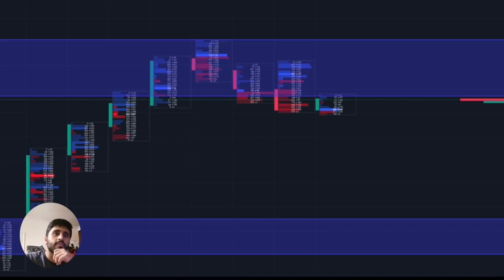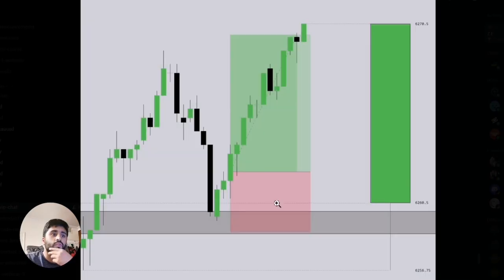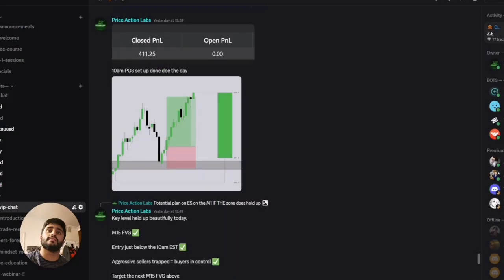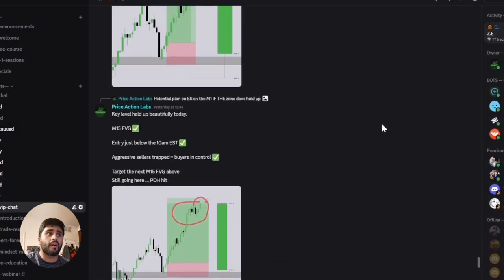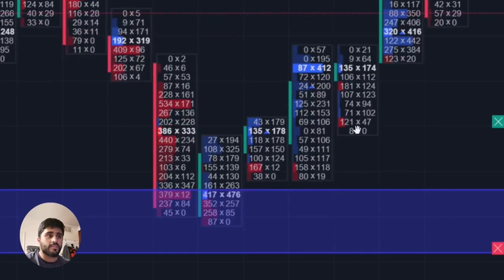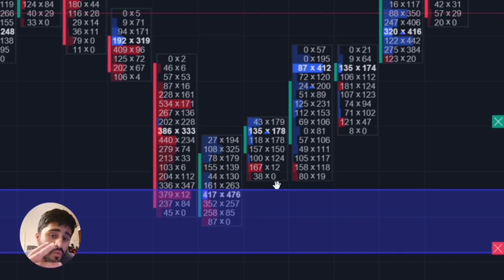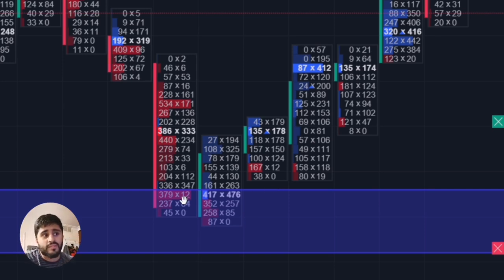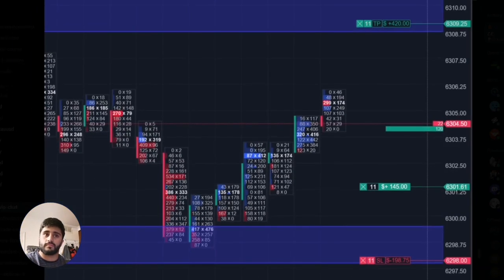3 March 2026